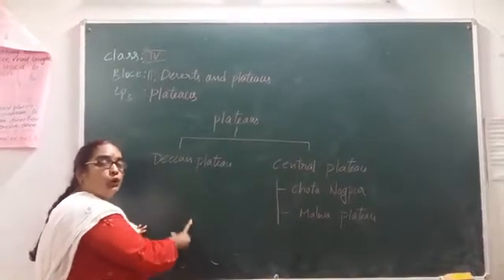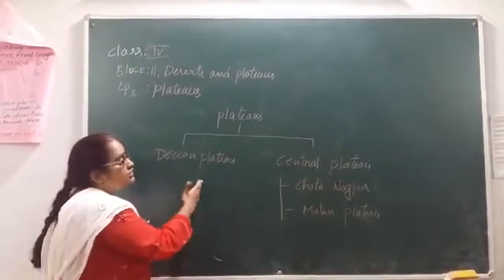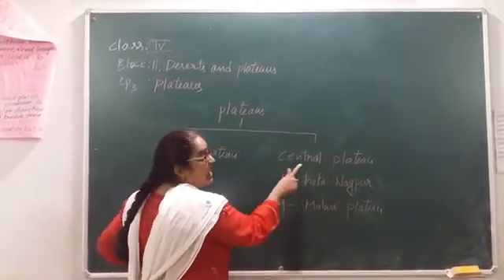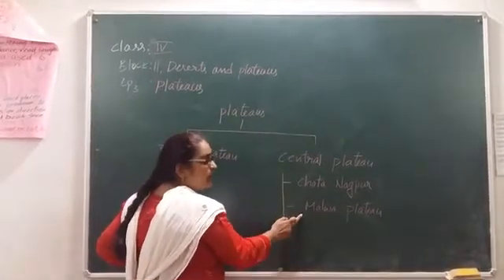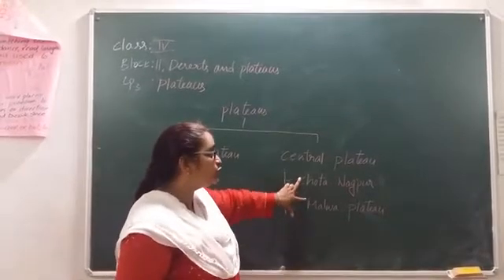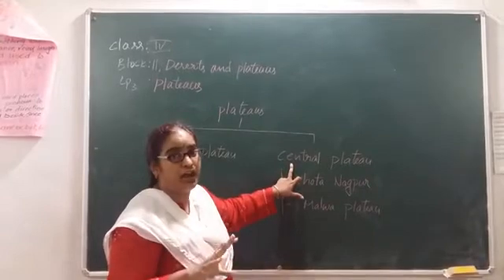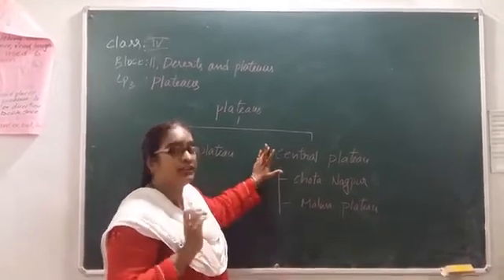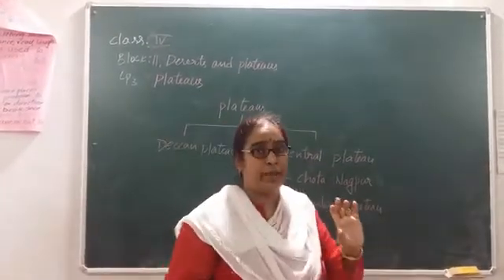Social 4th class plateaus map pointing